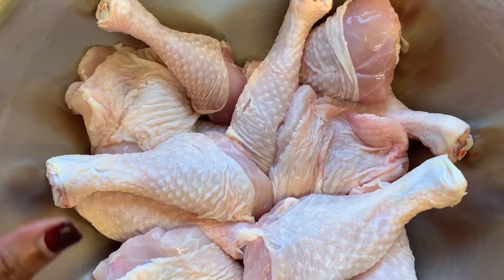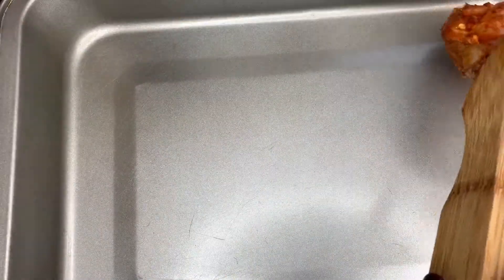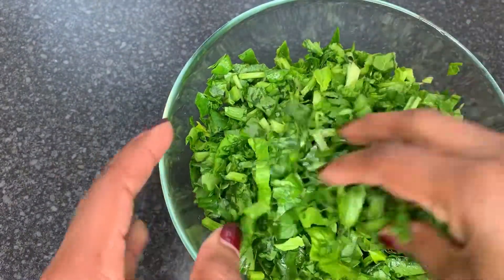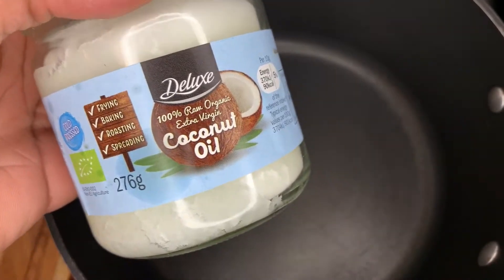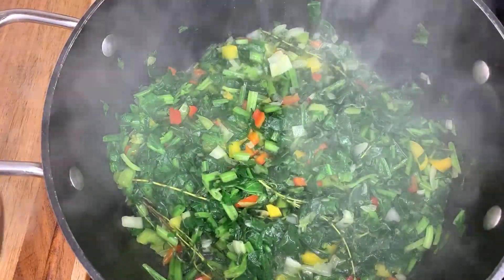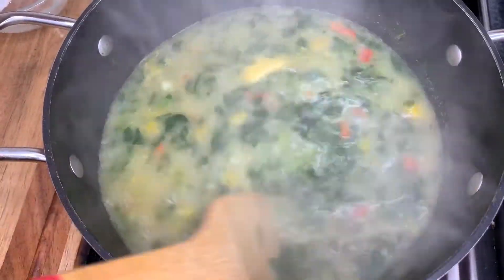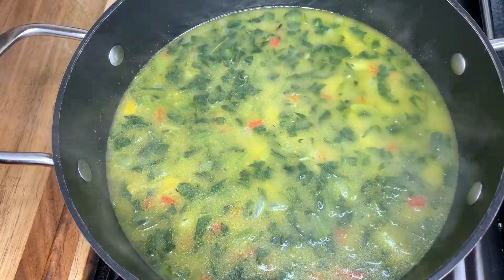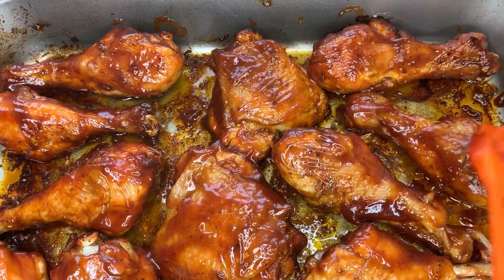SPINACH RICE || HONEY BAKED BBQ CHICKEN